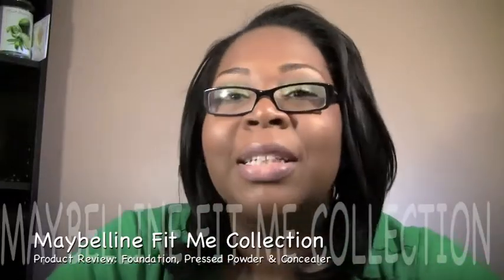Maybelline Fit Me Collection Product Review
Here is my review on the new Maybelline Fit Me Collection.
This is just my opinion and experience with the collection.

In this video I'm not wearing the Fit Me Foundation but, instead CoverGirl Nature Luxe in 365. (review coming soon)
I truly believe that this collection is one you either love or hate :-)

I tried out the following:
Foundation: 320 Honey Beige/355 Coconut
Concealer: 30 Cafe
Pressed Powder: 355 Coconut